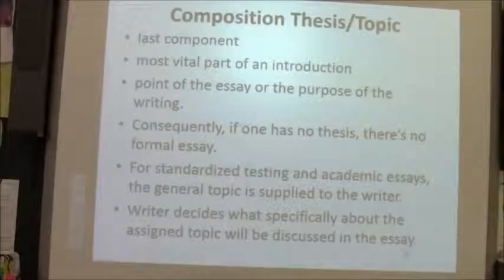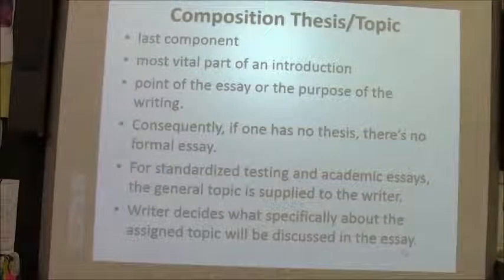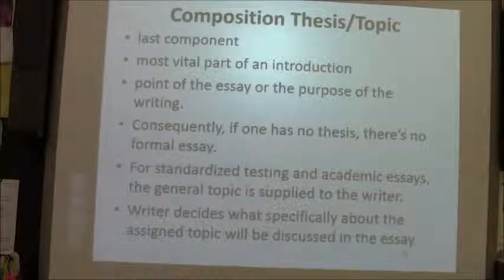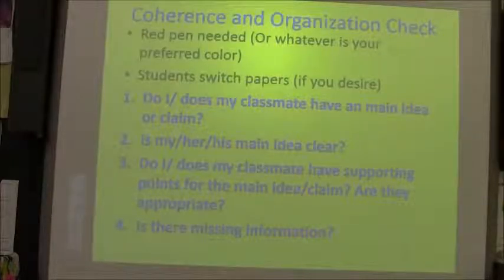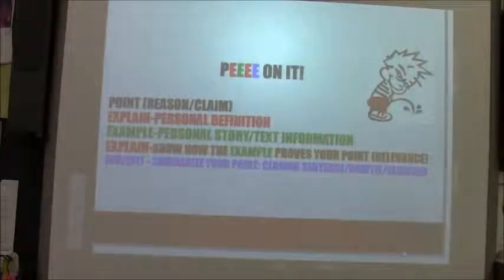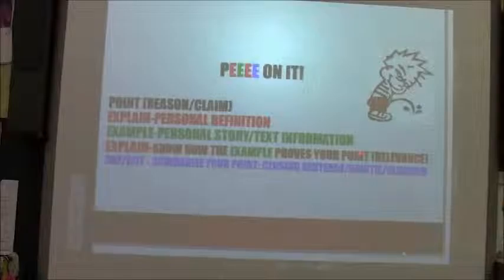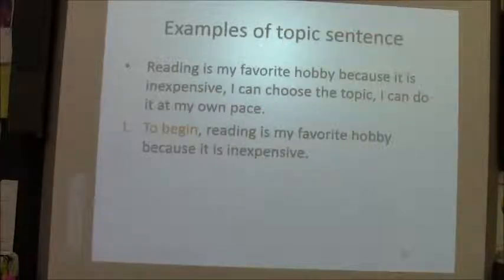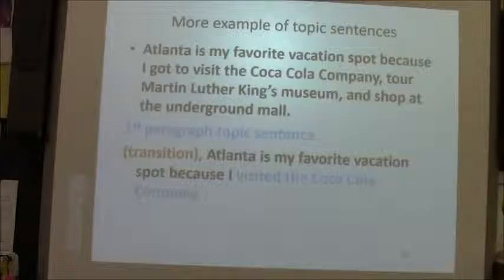Thesis Statements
Video provides information about writing effective thesis statements. Also, it models how to write thesis statements and how to scaffold writing for struggling students.